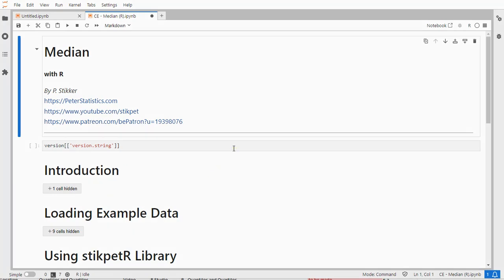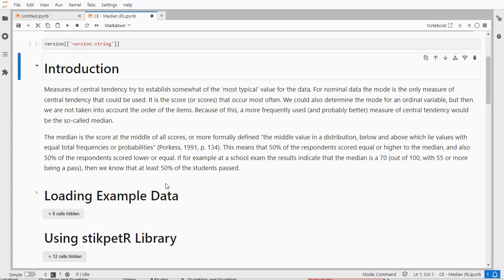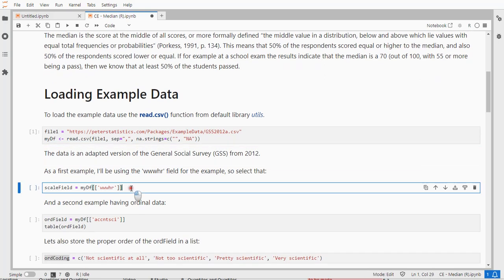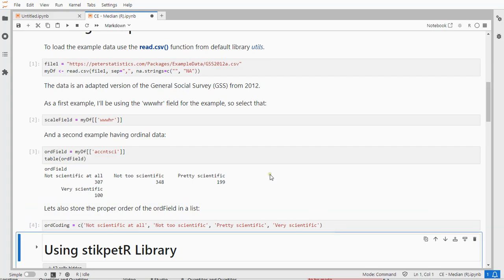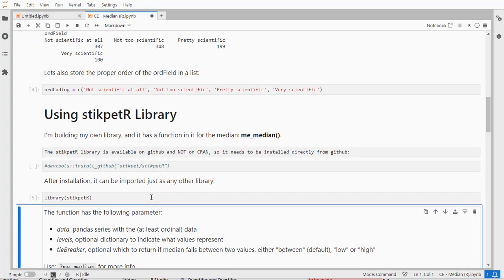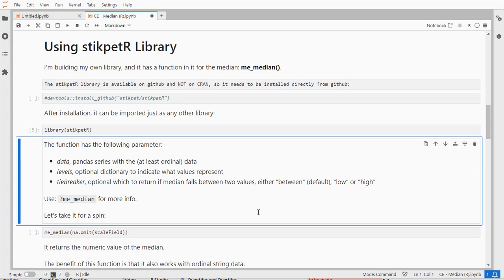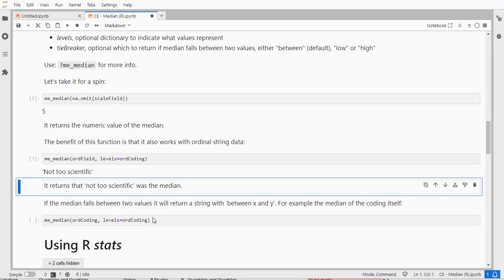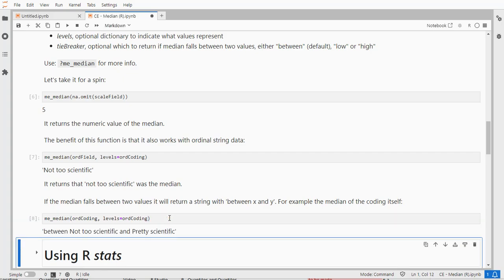R - Median with stikpetR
Instructional video on how to determine the median with R and the stikpetR library. This will also work for non-numerical ordinal data.